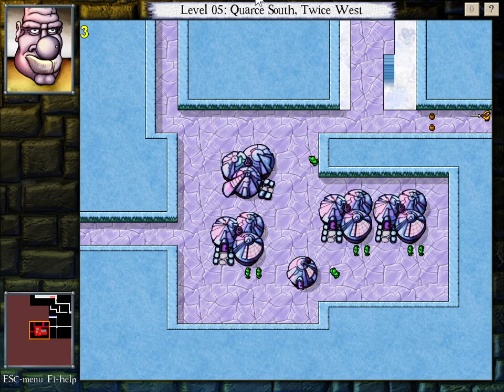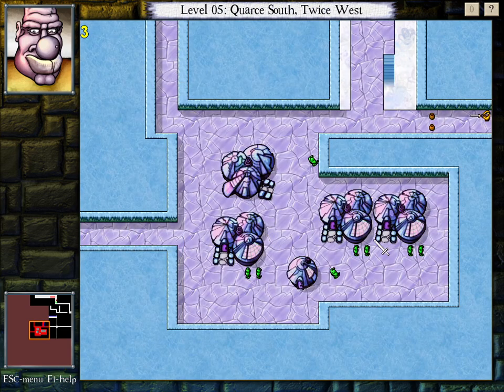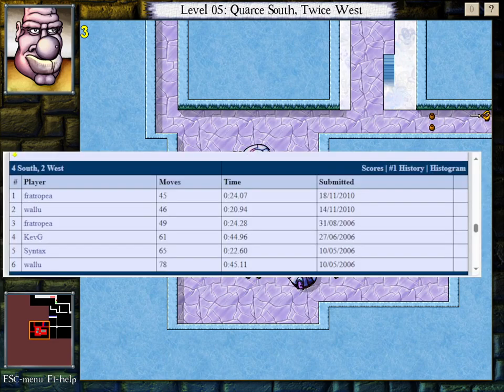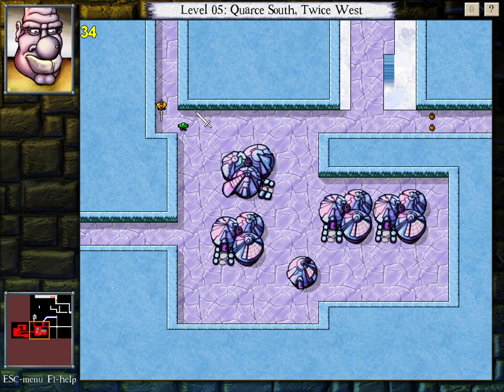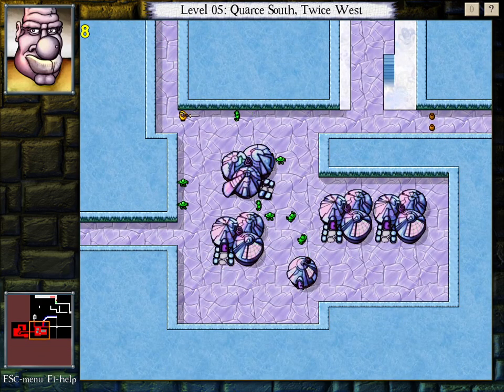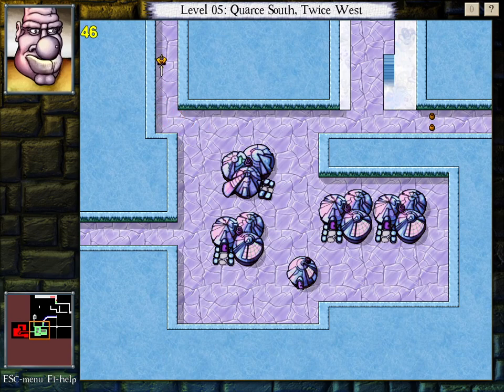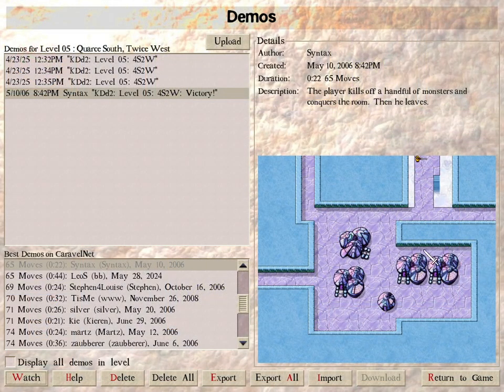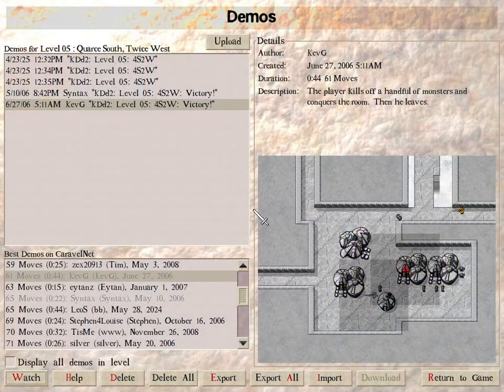DROD Random Rooms: King Dugan's Dugedion 2: Level 05: Quarce South, Twice West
why do I keep rolling this hold?